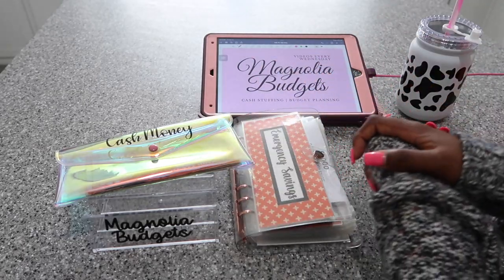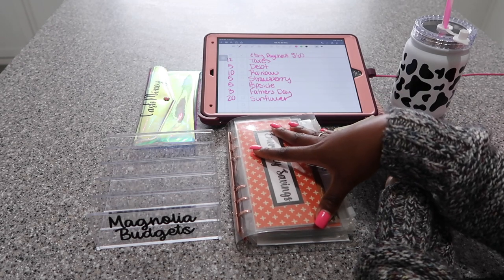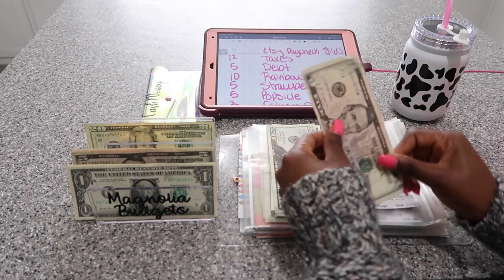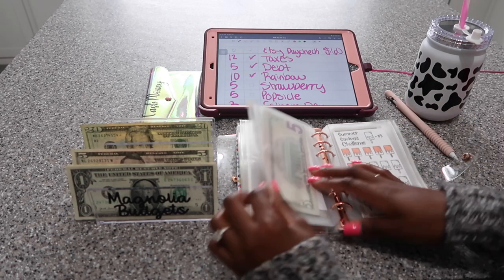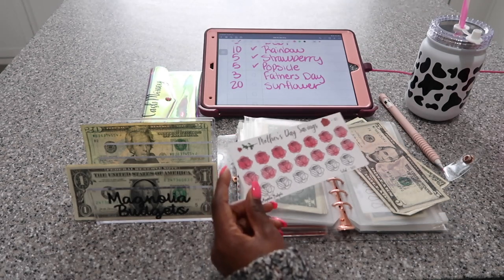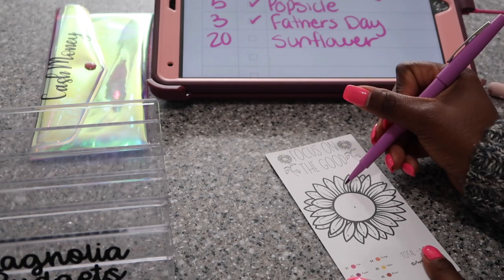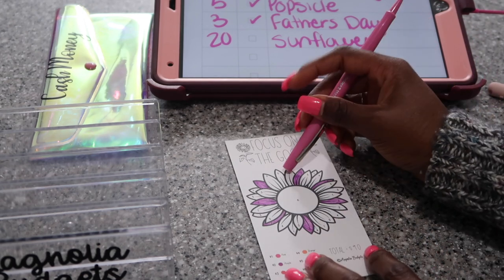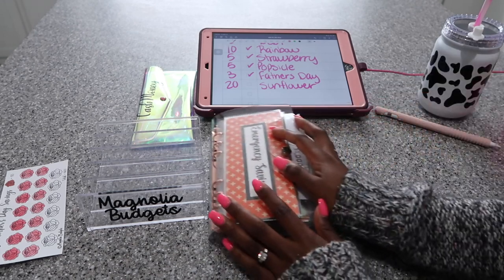CASH ENVELOPE STUFFING MINI SAVINGS CHALLENGES | MAY 2022 | $60 LOW INCOME | ETSY SIDE HUSTLE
Today's video we will be cash stuffing my savings challenges.  I am a teacher for a living and for extra income I clean houses and baby sit. I also have an Etsy shop and todays video I will be using my side hustle money from Etsy to stuff my binders. This video is great for beginners being that I am stuffing a low amount of money today. I hope you all enjoy this video.

Thank you all so much for the love and support you all have showed me and my channel.

Items Im Using:
🌻My MagnoliaxBudgets Mini Savings Challenges:

🌻 My Hello Kitty Binder

🌻 My PinkxBudgets Savings Challenge

🌻 My NYcreationsby PE 1k Savings Challenge:

🌻TheAverageBudget Cash Money Envelope:

🌻Cow Print Cup: ZLINS Cup with Straw and Lid,Iced Coffee Travel Mug,Stainless Steel Drinking Tumbler,Insulated Reusable Metal Cup,Hot Cold Food Jar,for Smoothie, Milkshake,Cocktails,14OZ (Cow Print)